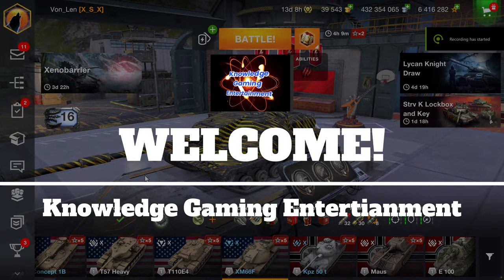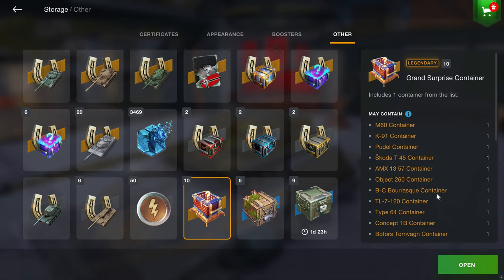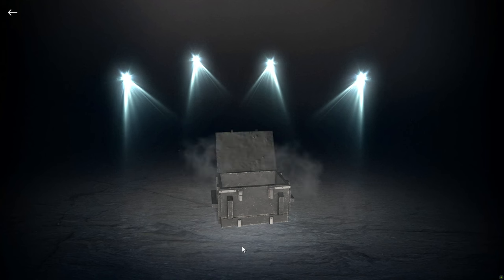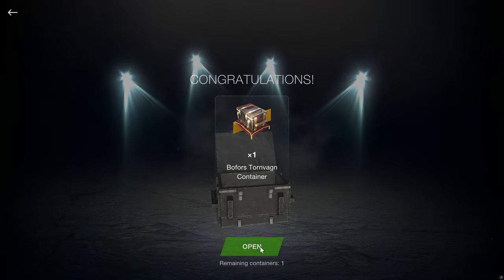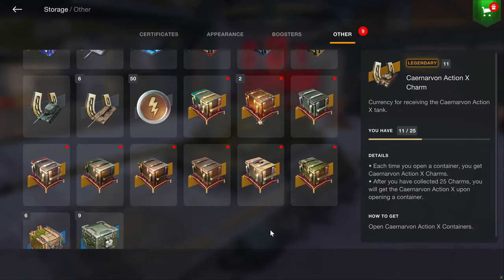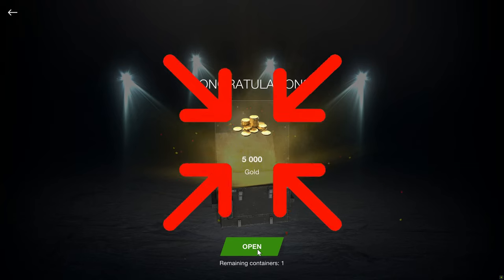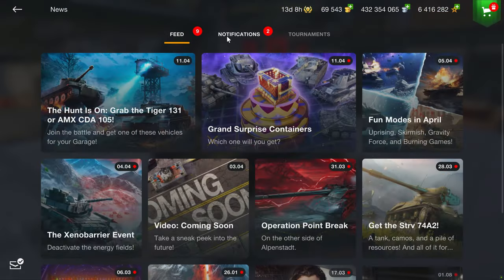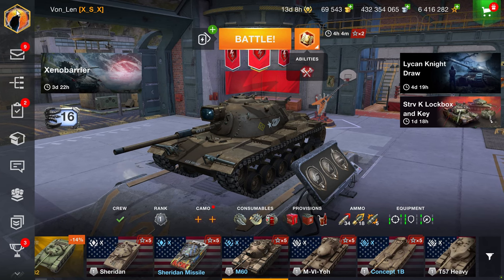wot blitz Crate Opening 10 Grand Surprise Container Opening 30k Gold! 20 Crates total in 4K!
World of Tanks Blitz Crate Opening 10 Grand Surprise Containers 30k Gold! 20 Container total 5 tier 10 crates & a t10 Tank in 4K! wotb WoT Blitz